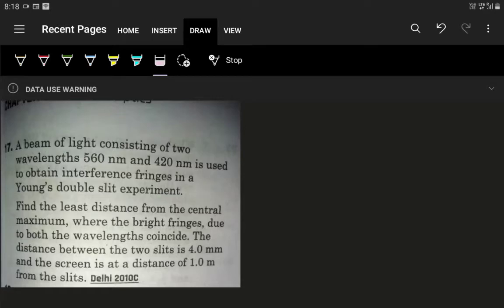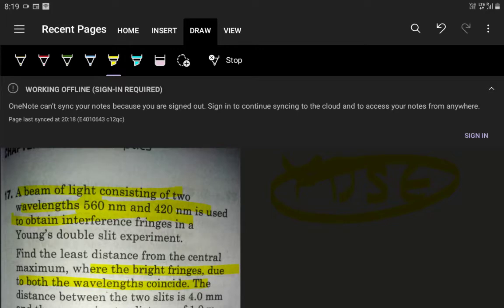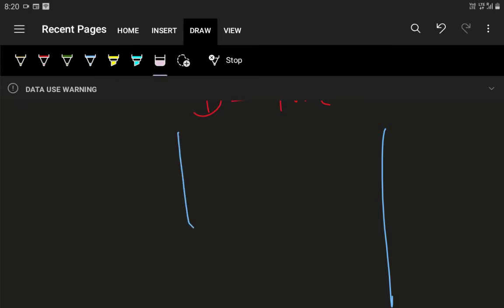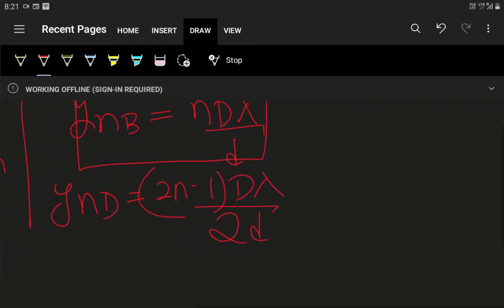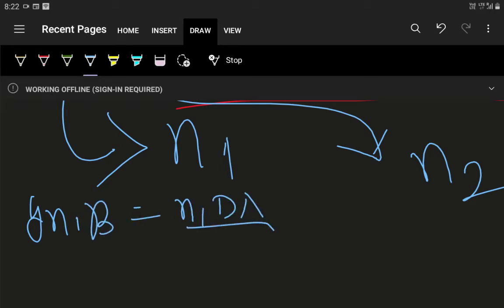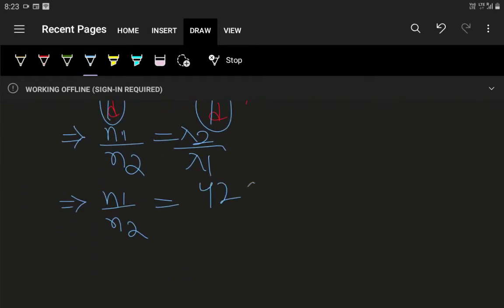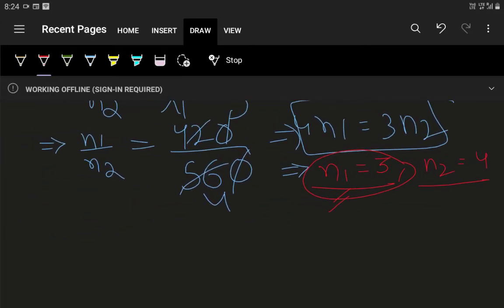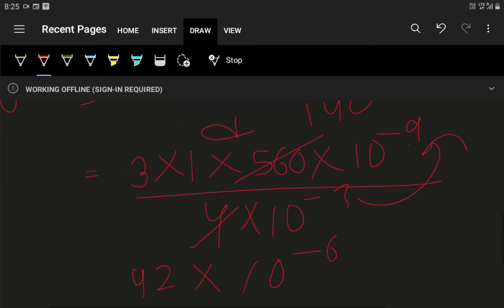A beam of light consisting of two wavelengths,560nm and 420nm, is used to obtain interference frin